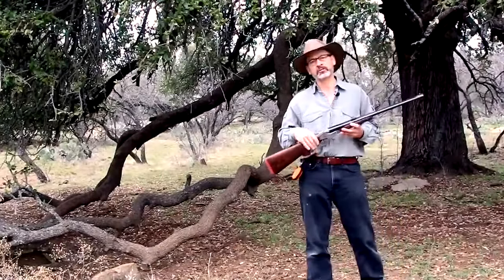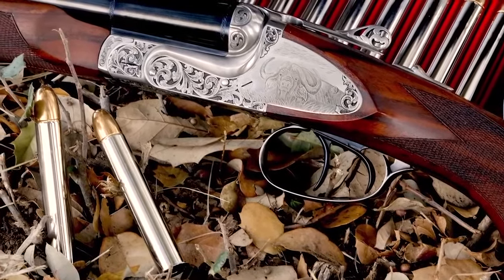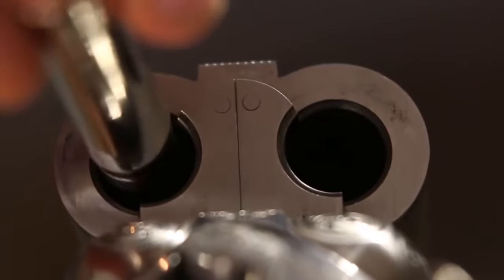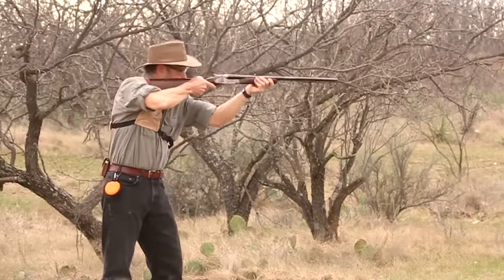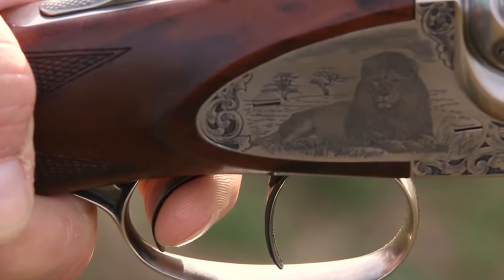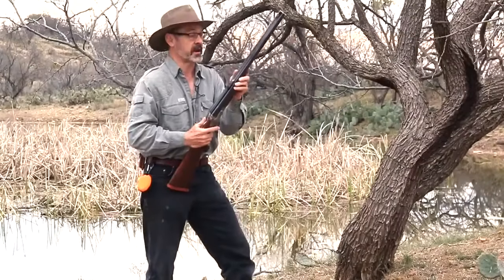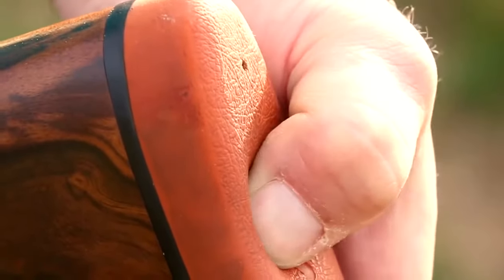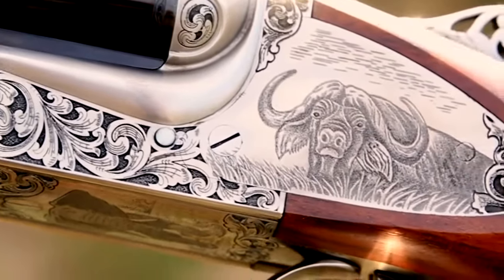Sabatti Big Bore Dangerous Game Double Rifle